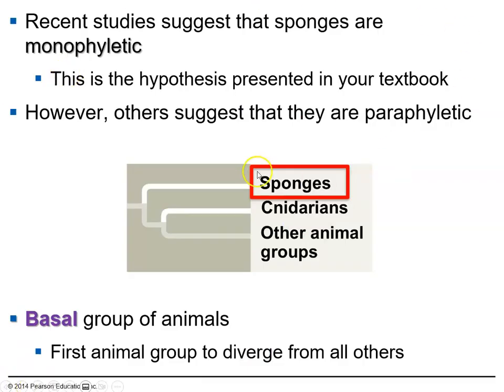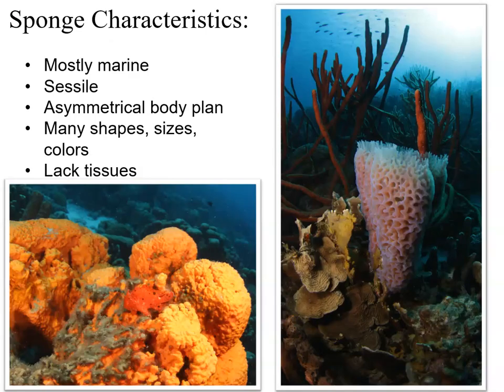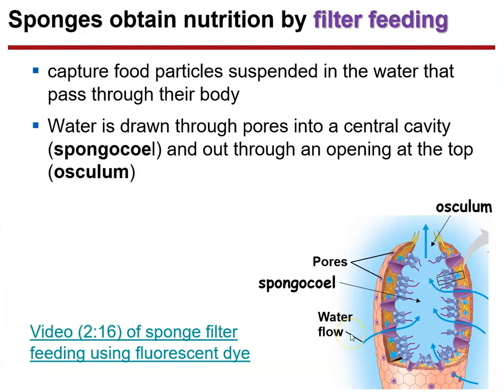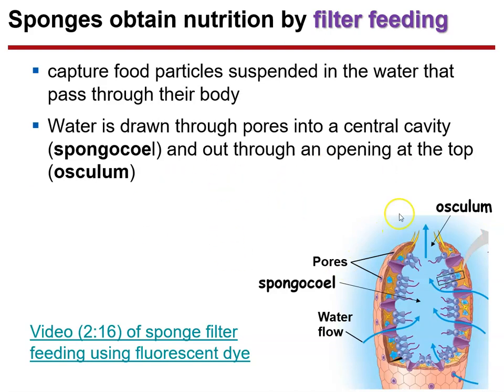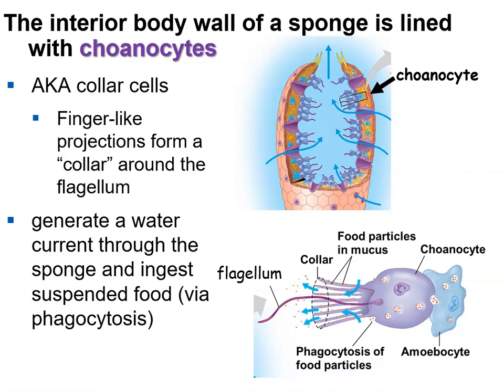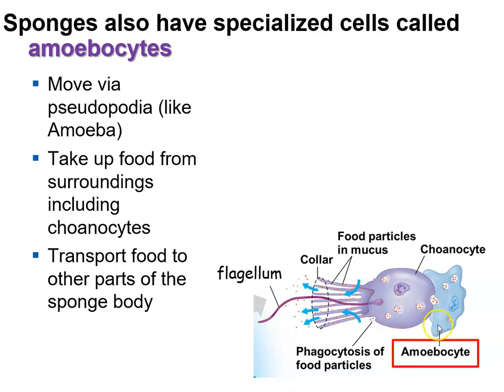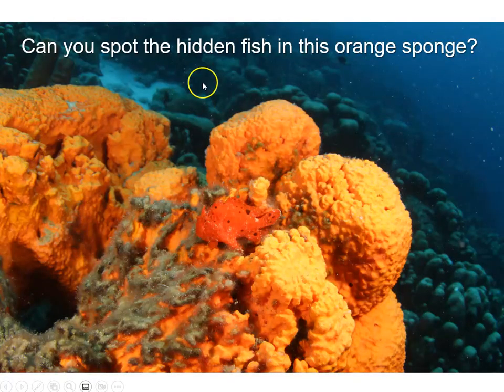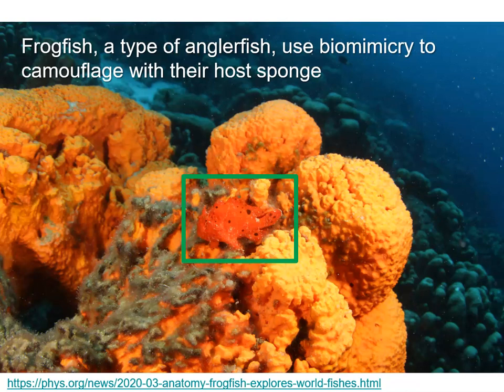Chapter 27 Sponges